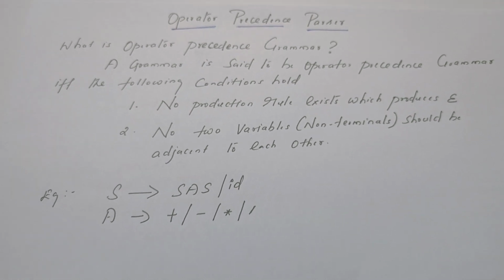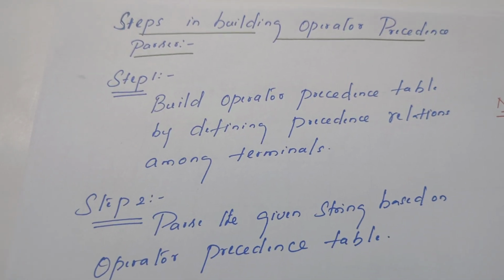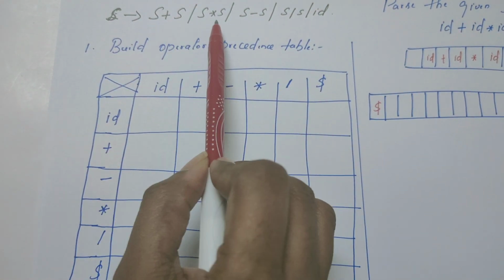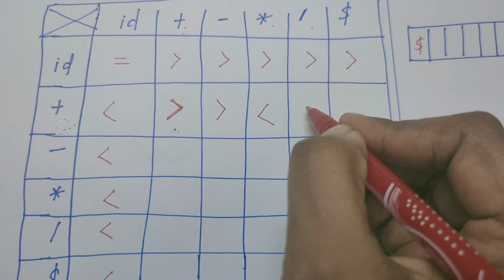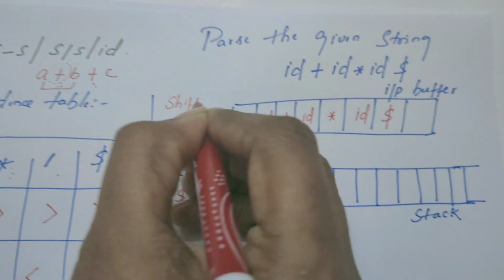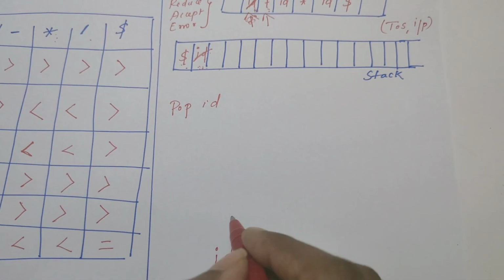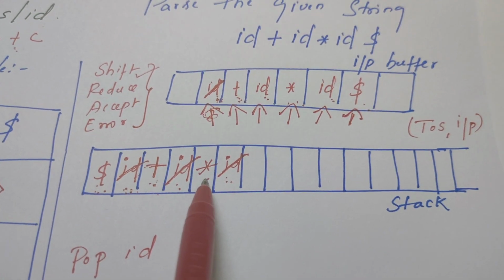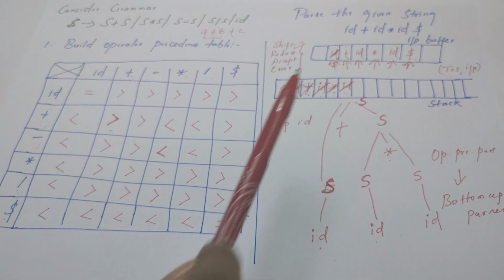Operator precedence Parsing | Bottom up parsing | Compiler Design - #26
What is Operator precedence parser?
How to find precedence relations?
Building precedence table
Parsing the given string